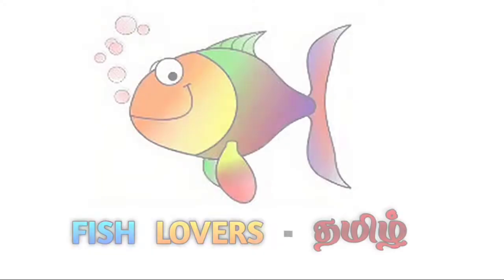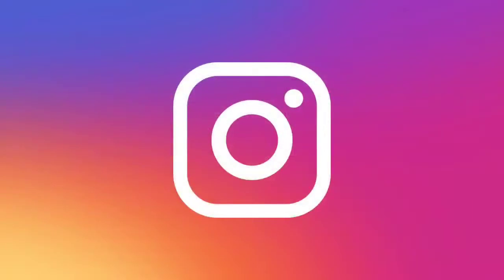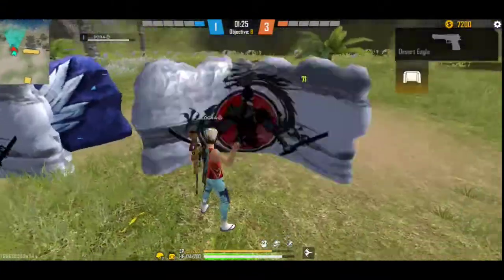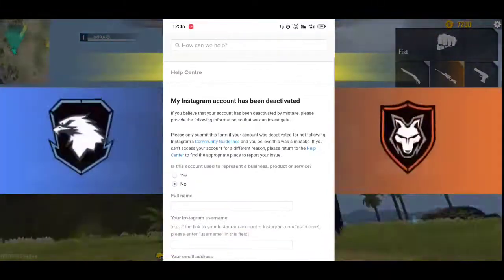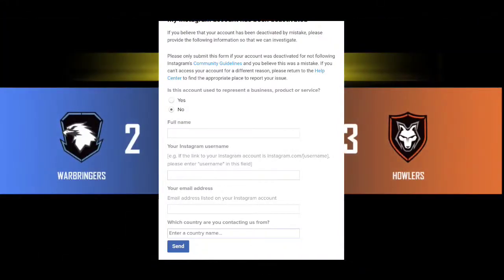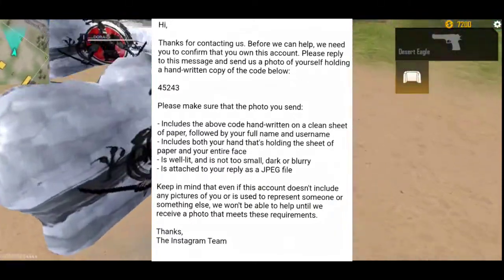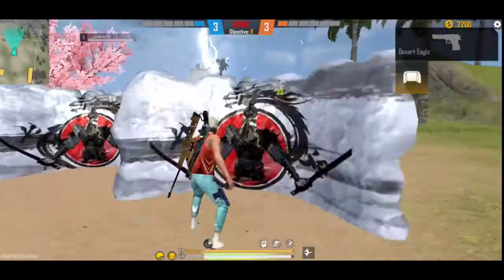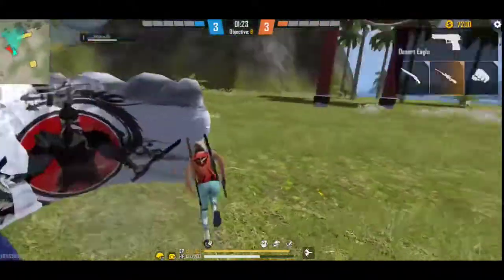Instagram id suspended problem | How to recover instagram id in tamil | SR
This video is just for informative purpose

Aquarium videos will be coming soon💕😉